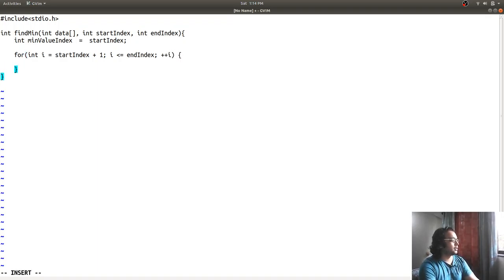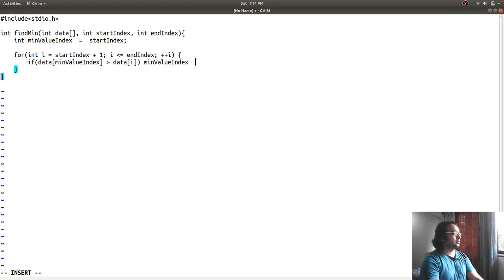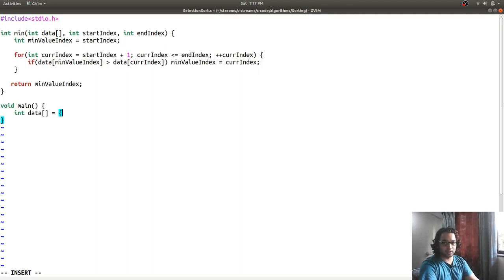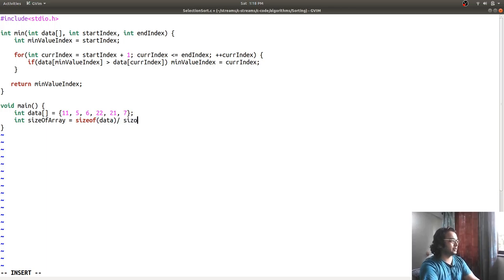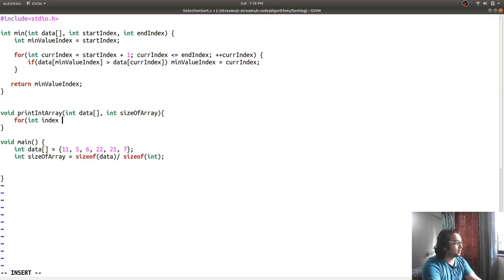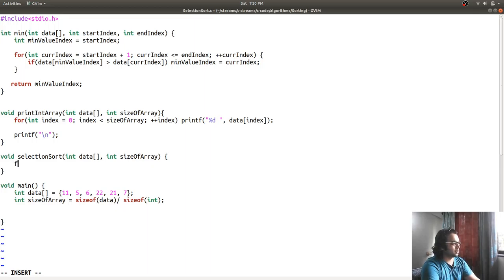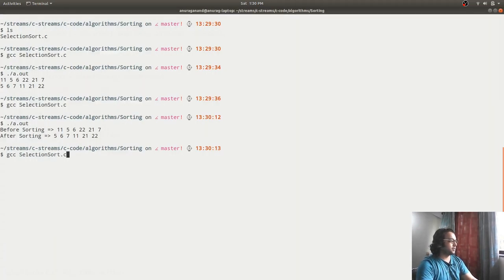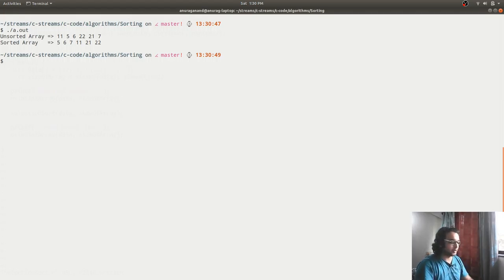C Live Coding : Selection Sort Implementation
Selection Sort Implementation , live coding C-programming Language.